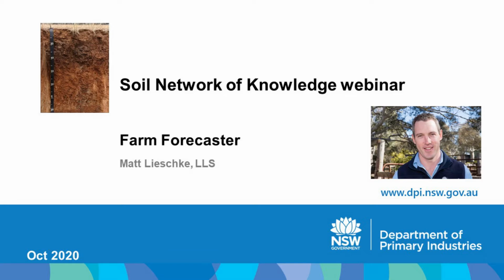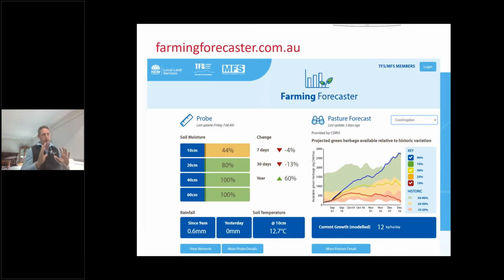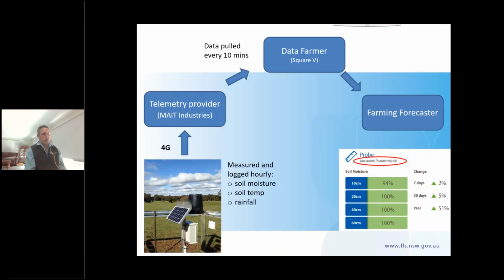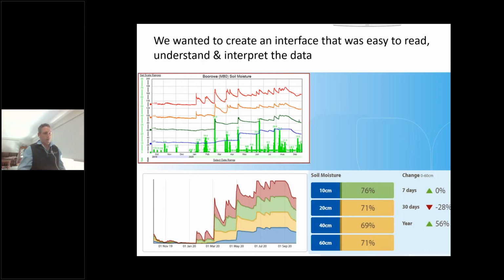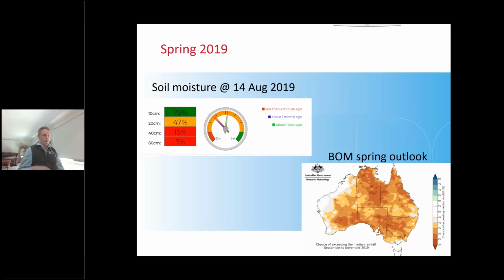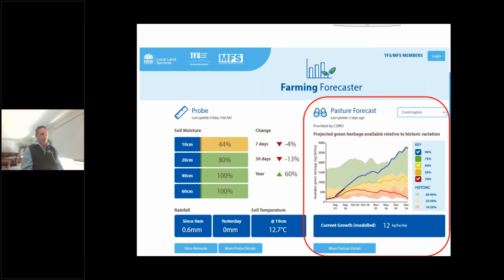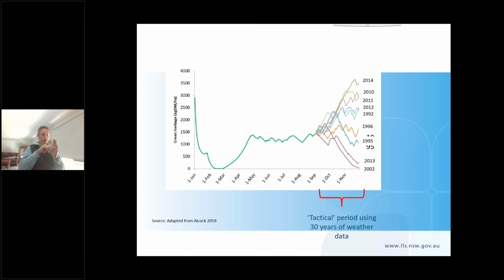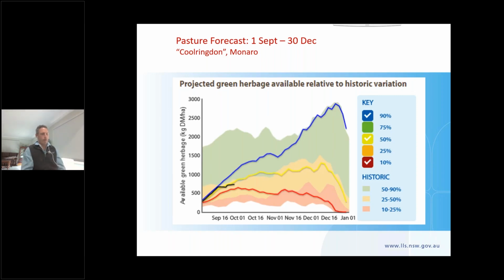Farm forecaster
This presentation explains how the South East LLS is using Farm Forecaster to keep up to date on soil moisture. Farm forecaster is a decision support tool that helps producers assess current seasonal conditions and the likely range in pasture availability and livestock performance in the following 3-4 months.